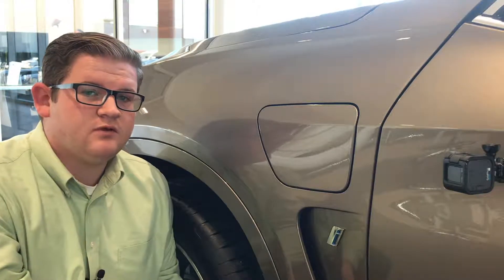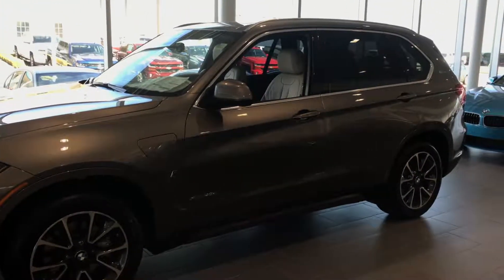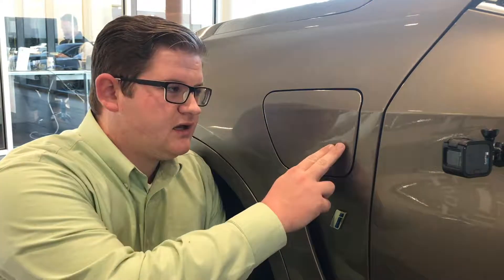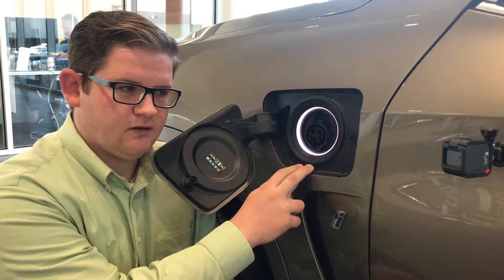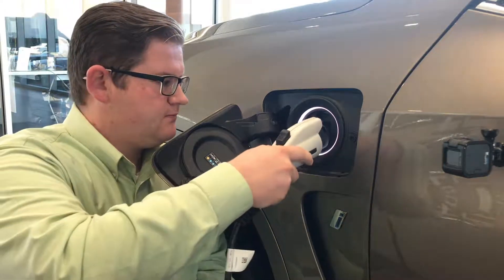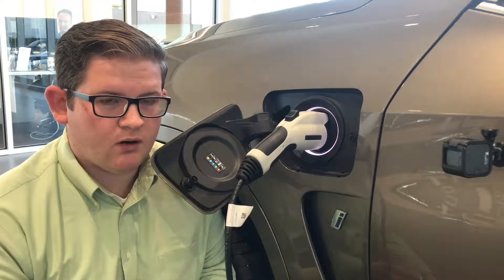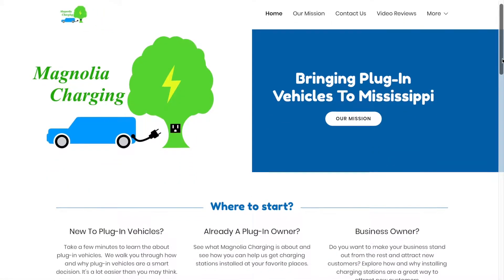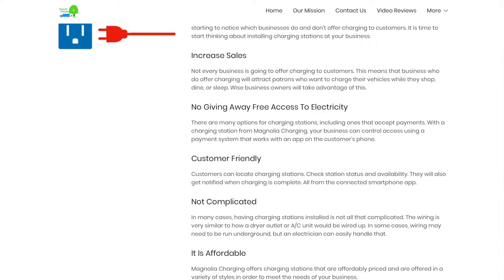Friday EV Fact: Basic Charging Standard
A quick video about the basic charing plug used for nearly every electric vehicle sold in the U.S. The J 1772 plug allow you to use a 110v outlet or a 240 outlet or charging station to charge your EV or plug-in hybrid.

This video was made possible by Herrin-Gear BMW of Jackson. Thank you to them for allowing me to borrow a BMW X5 plug-in hybrid.